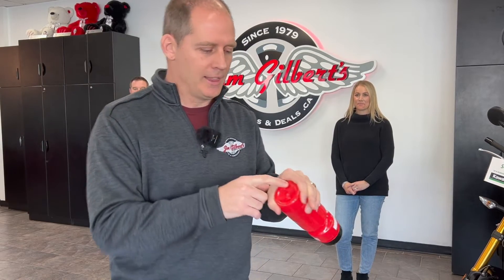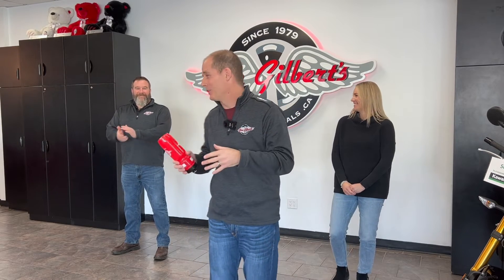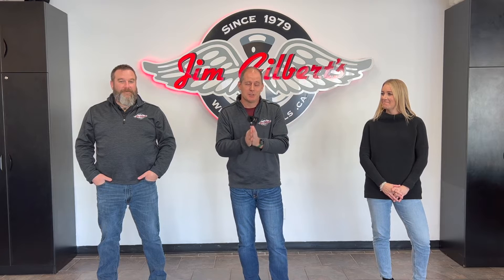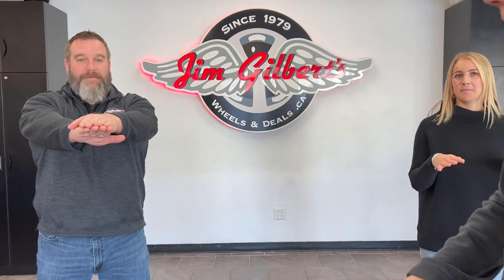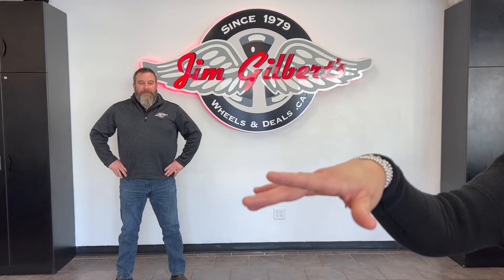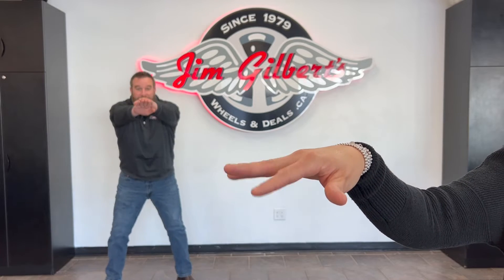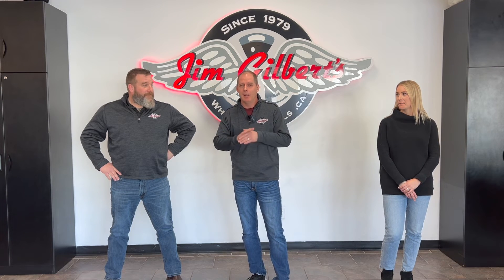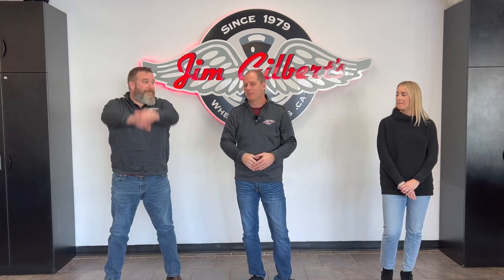Are high revving engines a problem? Let's find out! - Using people as props!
Many Kawasaki engines are very high revving, but there are some misconceptions about the reliability of high revving engines, and how they work. In this Kawasaki Class, I try to explain some differences between high and low revving engines, and why they can still be very reliable.

Looking for something to get your engine revving? Connect with the amazing team at Canada's number one volume Kawasaki dealer